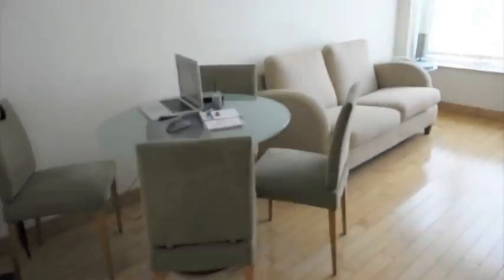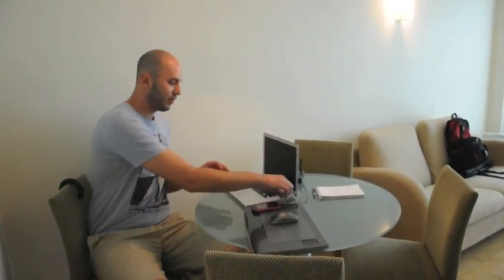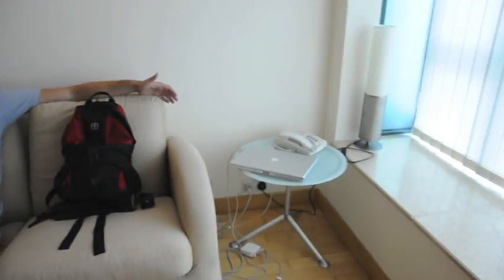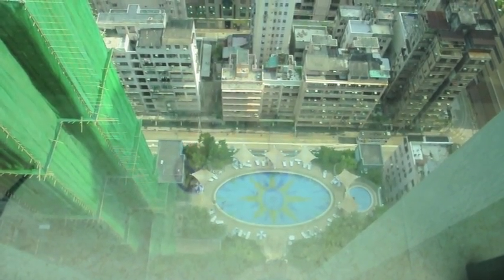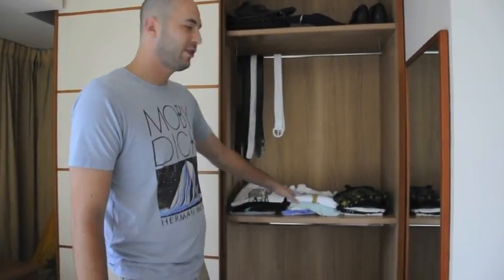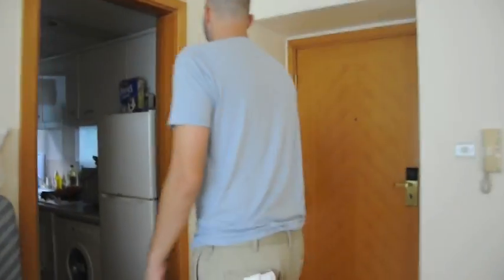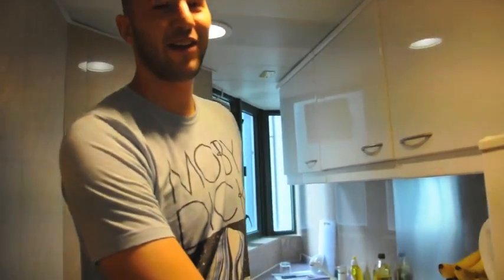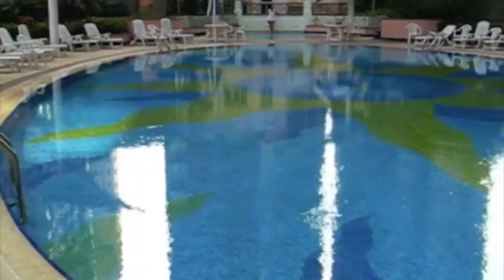HK Cribs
How we're living in Hong Kong